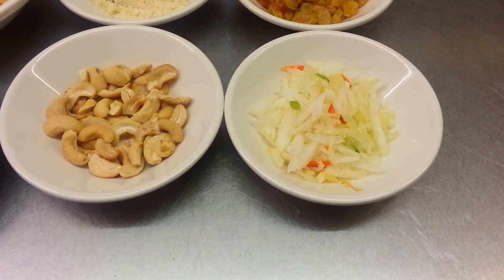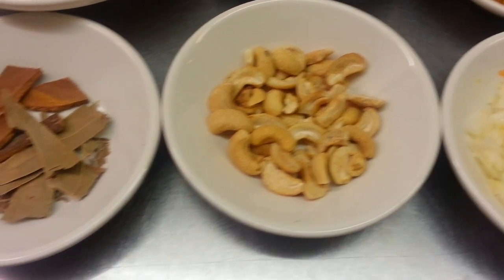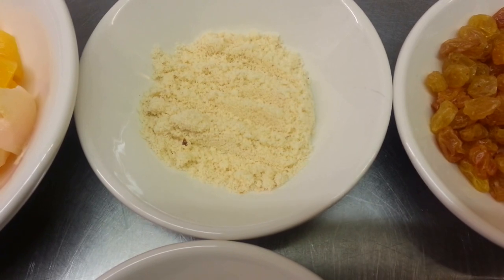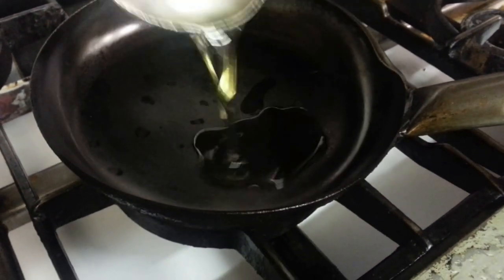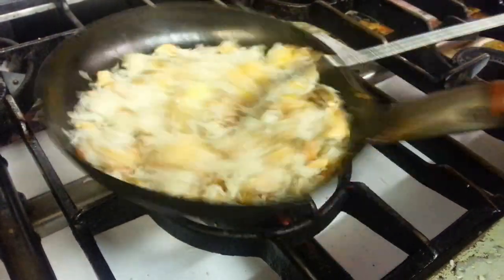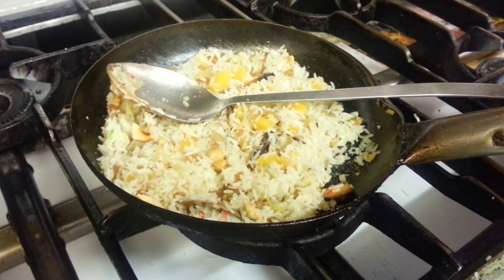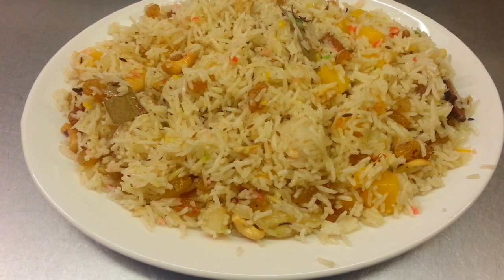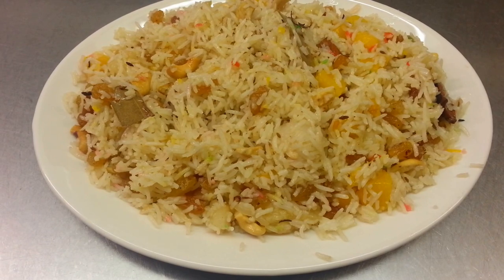Kashmiri Pilau Rice - Indian Restaurant Cooking - Pabda20 - Indian Cooking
How to make Kashmiri pilau rice, ingredients chopped onion, pilau rice,sugar,pure ghee,bay leaf,cinnamon stick,cumin seed,mix fruit,almond powder (you can use whole almond,or flake almond) and you tube channel Pabda20